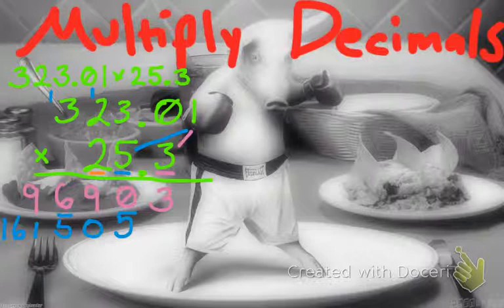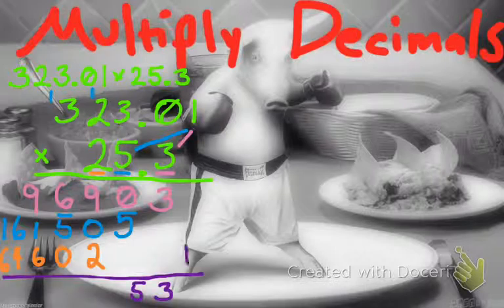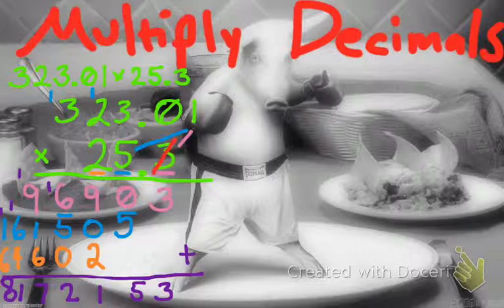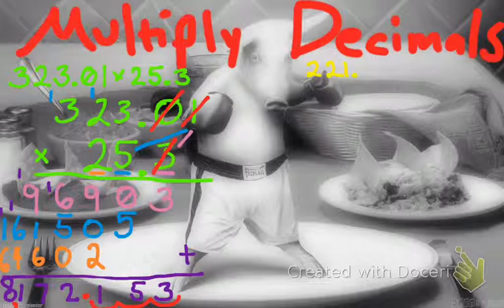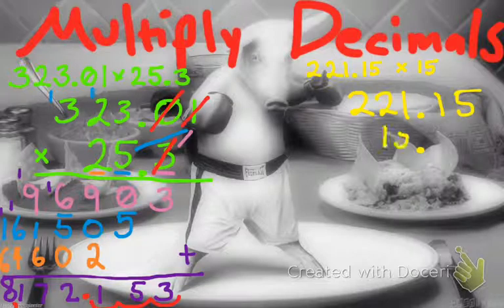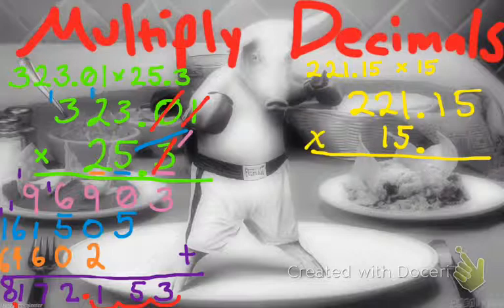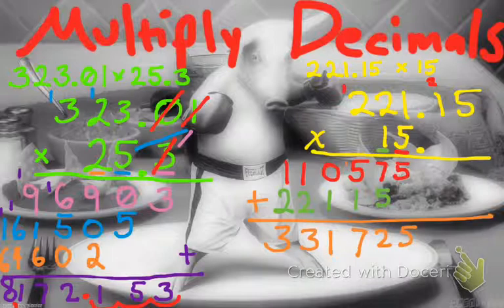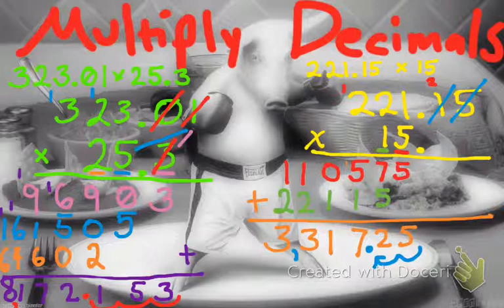Multiplying Decimals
This lesson shows how to multiply decimals. NBTB7